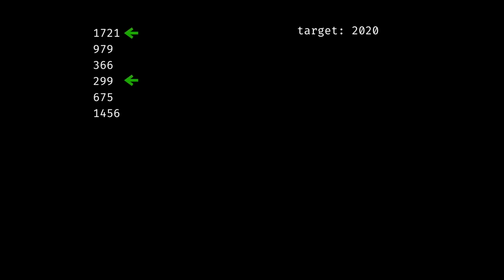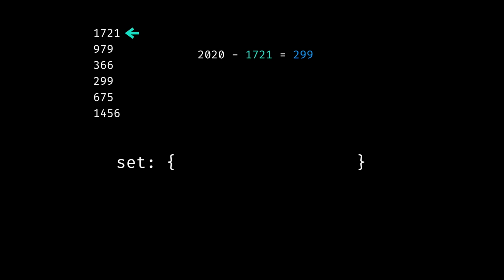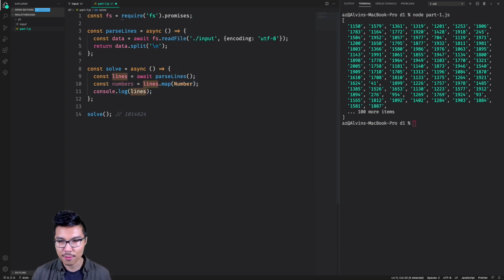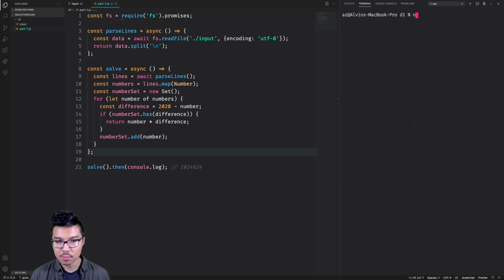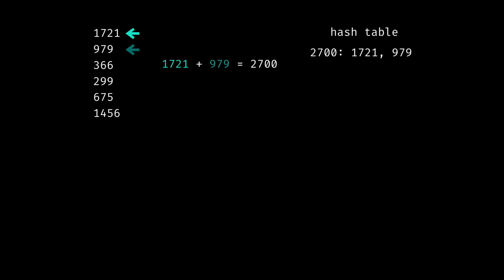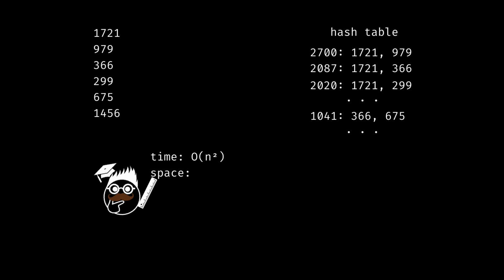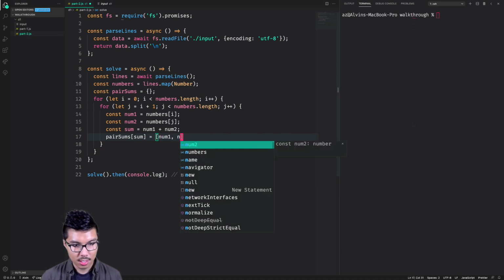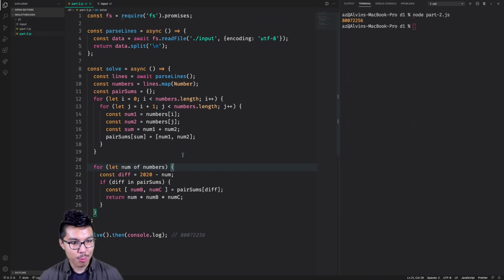twoSum | Advent of Code 2020 Day 1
Advent of Code 2020 Day 1 walkthrough in JavaScript!

00:00 Introduction
00:58 Part 1 - twoSum
12:16 Part 2 - threeSum